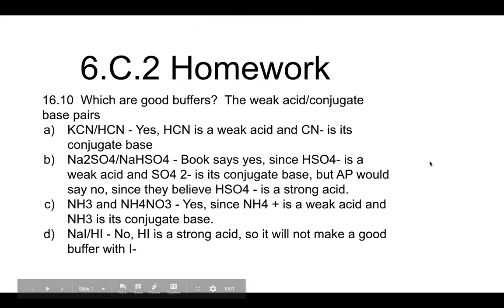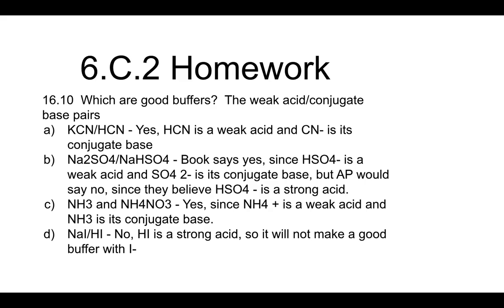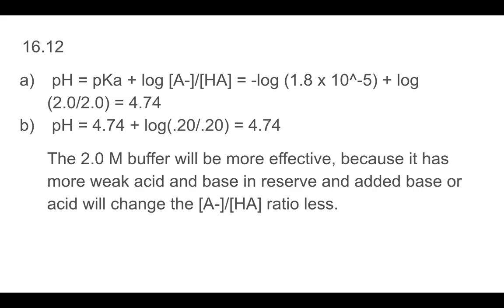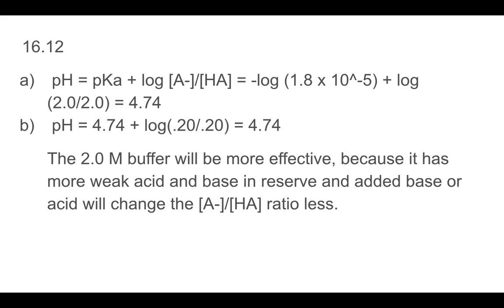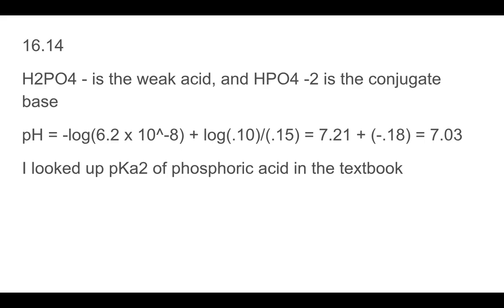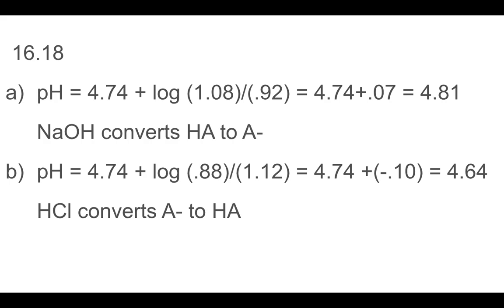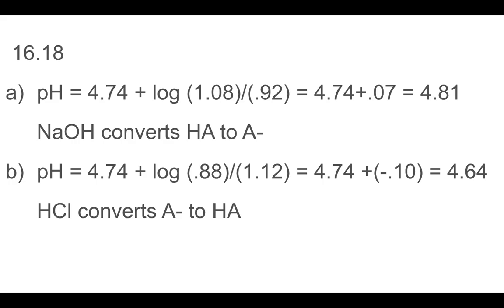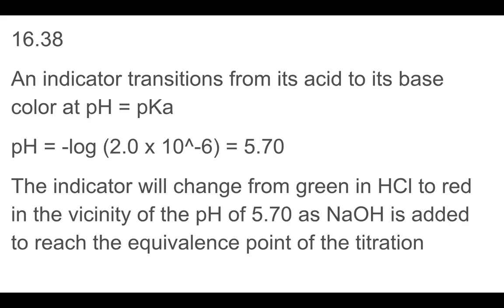6 C 2HWvideo